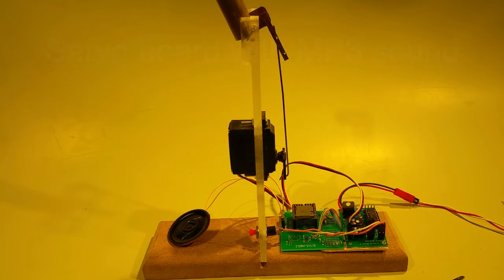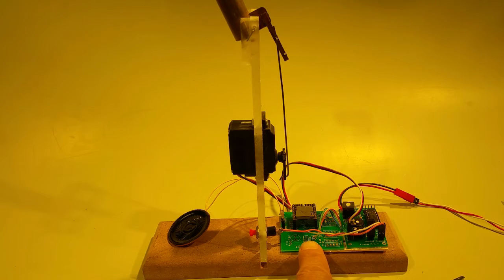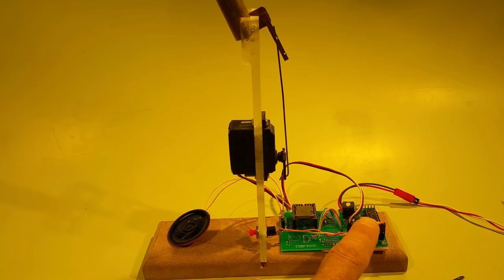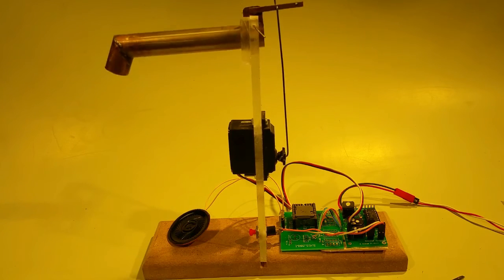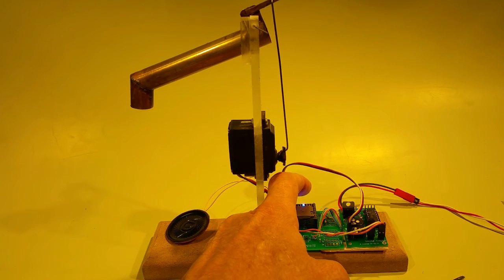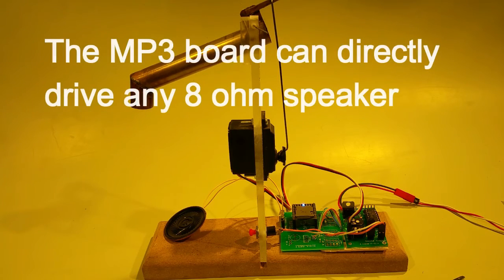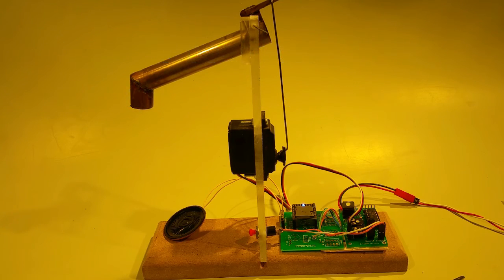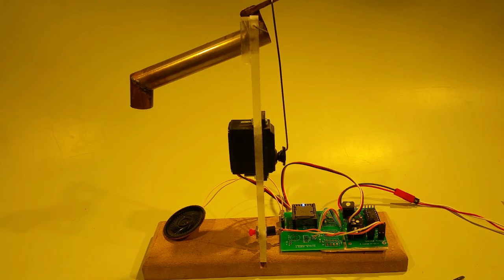Servo Controller with MP3 Sound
The servo controller that was shown in an earlier video now has a DFPlayer MP3 board attached to it so that the sound on the MP3 player starts when the servo moves to its first position.  The servo remains there until the sound is done at which time it returns to the start position.
Any MP3 file can be stored on the MP3 player's micro-sd card.